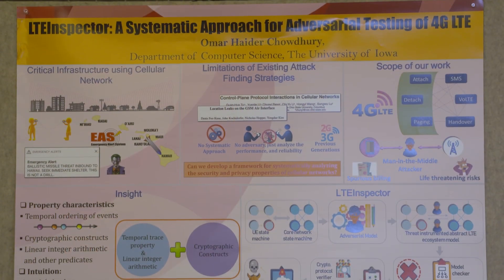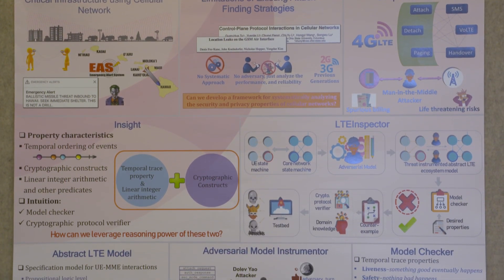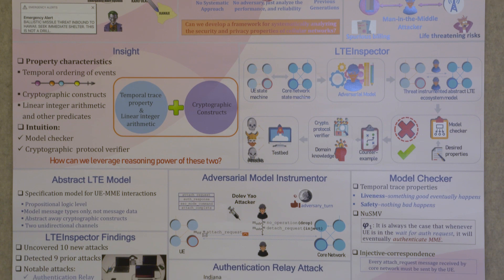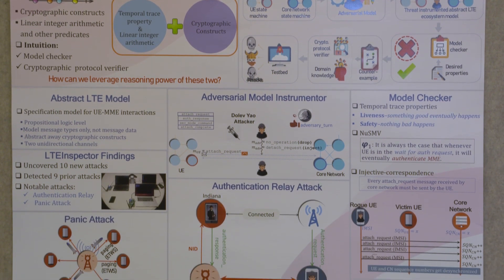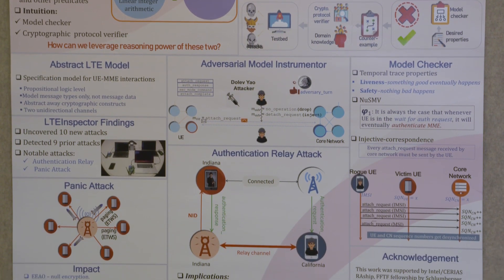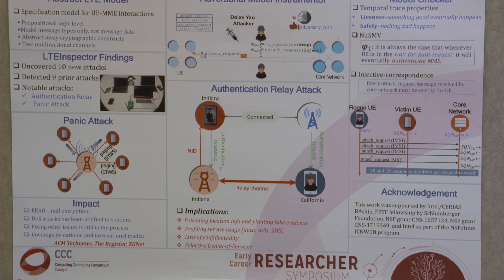CCC Early Career Researcher Symposium Poster- Omar Chowdhury (University of Iowa)